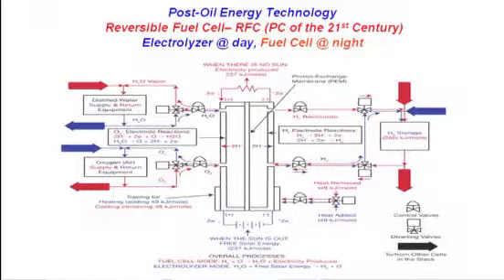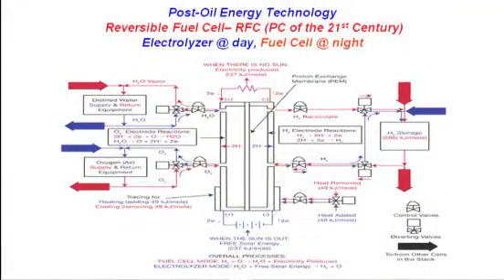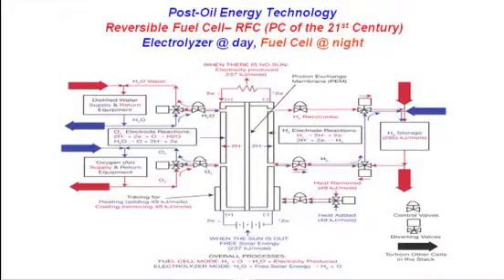Béla Lipták on the solar-hydrogen economy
Author and engineer Béla Lipták envisions a future in which mankind has converted to a solar-hydrogen based economy that utilizes the clean, free and inexhaustible energy of the sun to generate liquid hydrogen for fuel that is readily transportable. Here he describes the prototype equipment necessary for this conversion.